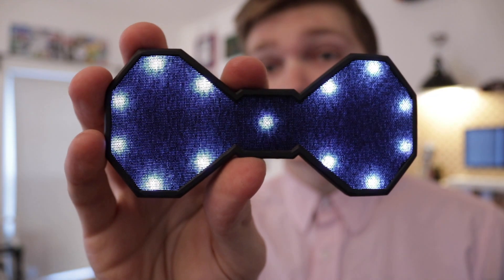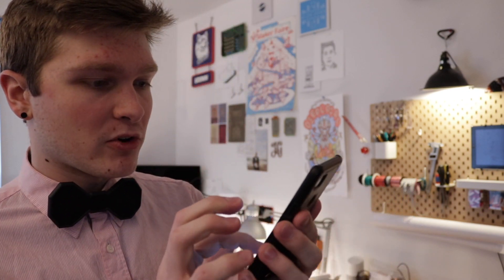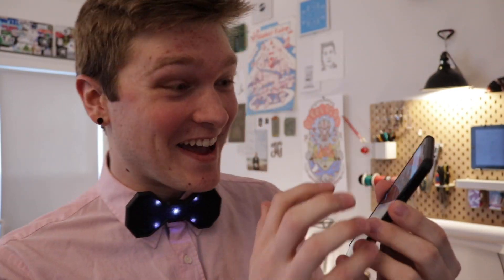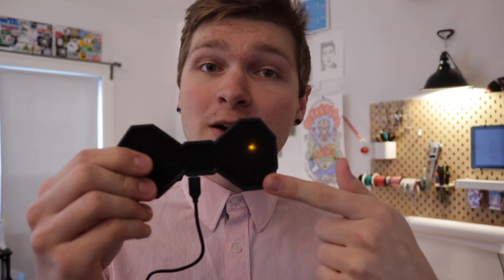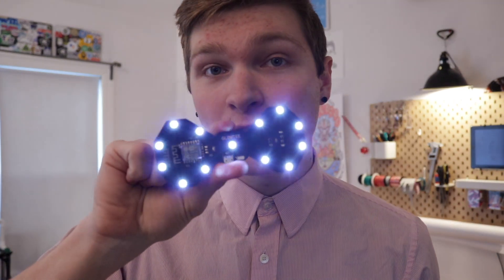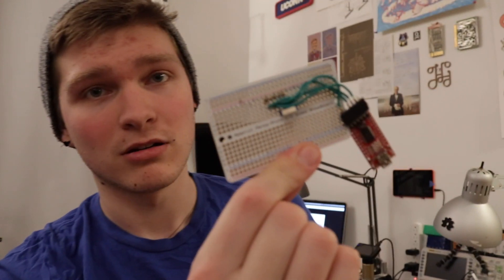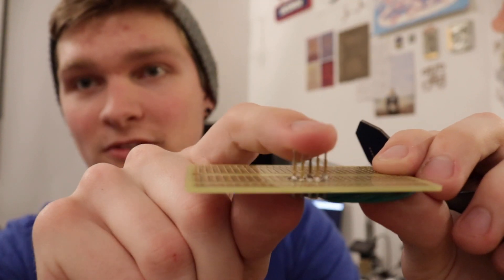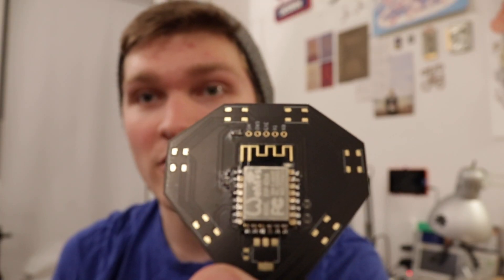Introducing the GLOWTIE!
Meet the GLOWTIE!

This has been a labor of love for the past year of my life, and I'm beyond excited to share it with you. It started from a goofy gift for my grandpa, then people wanted it for their weddings, and now we're here!